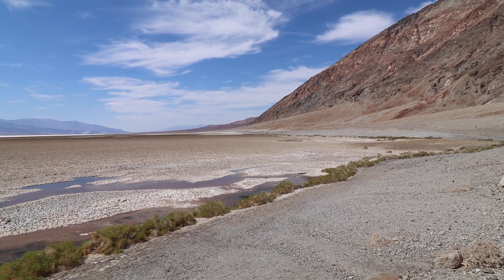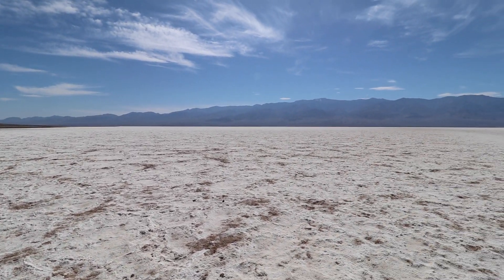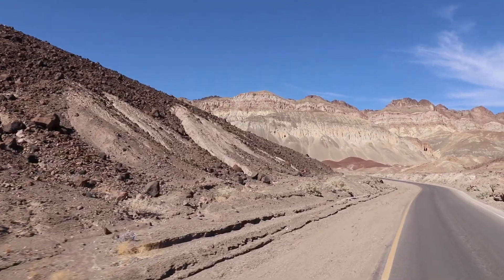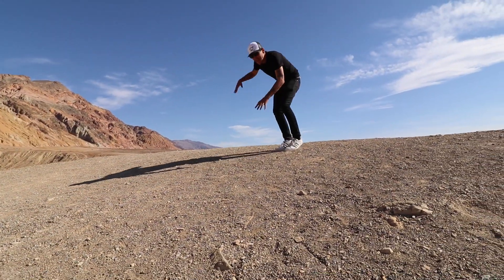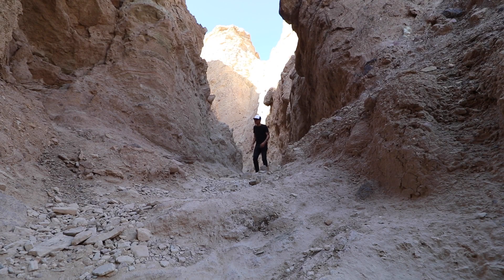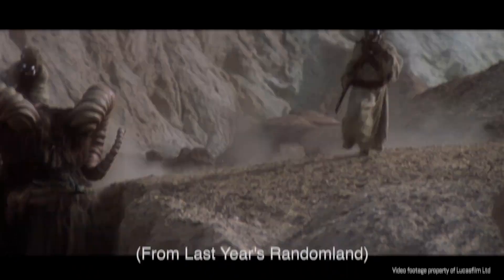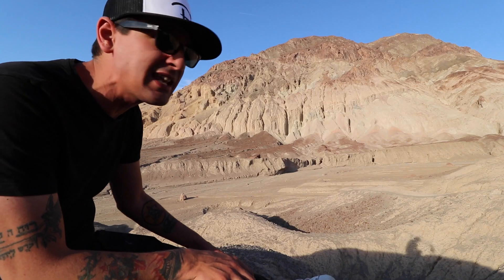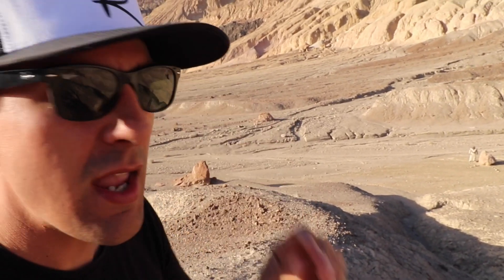STAR WARS Filming Locations in Death Valley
1977's STAR WARS filmed several pickup shots and pieces of other scenes in Death Valley, and I've come back to look at them again. Last Year I came and filmed each one in detail in THIS video (which also includes the Jabba's Palace scene from ROTJ)

I've come back to take a look again, and find something a bit surprising...